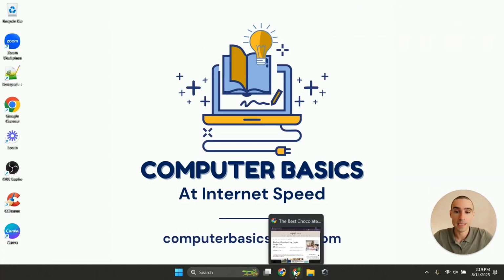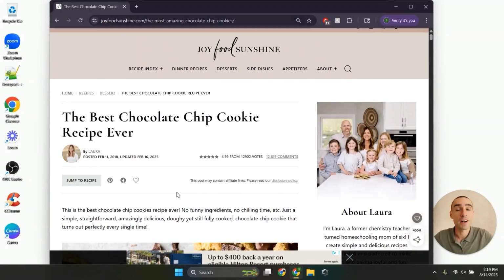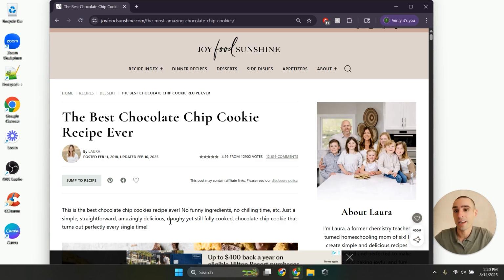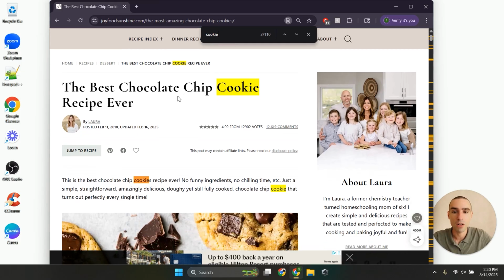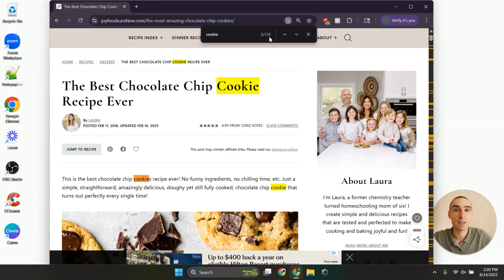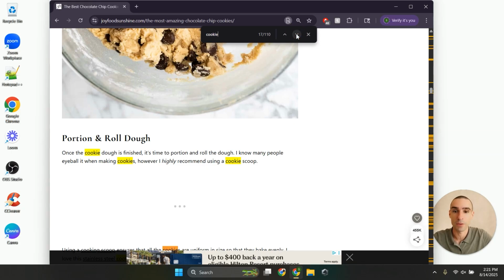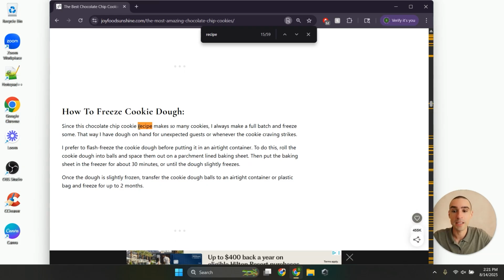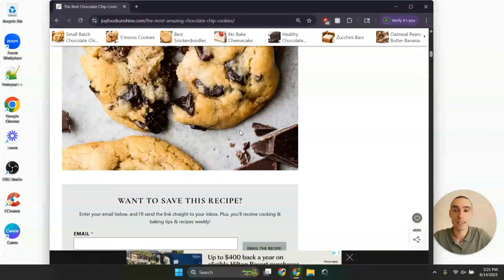How to Search for a Word on a Page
When you’re looking for something specific on a long webpage, scrolling can take forever. Instead, you can search for a word or phrase instantly — and jump right to it.

In this video, I’ll show you the quick keyboard shortcut that lets you find exactly what you’re looking for without wasting time. Once you learn it, you’ll wonder how you ever browsed the web without it.

You belong here — and the journey starts now.